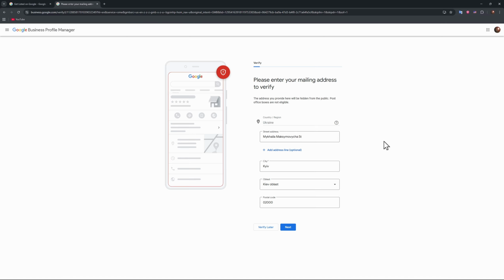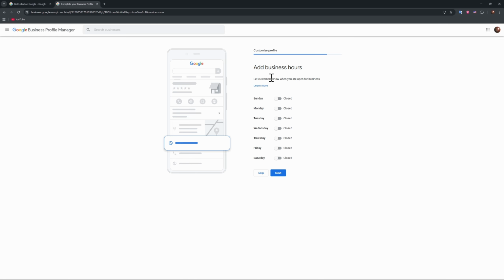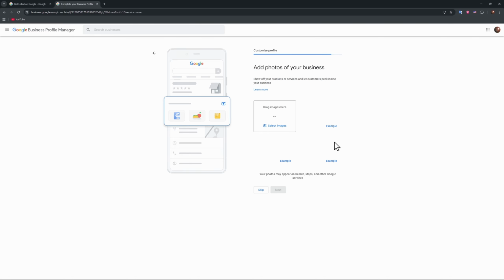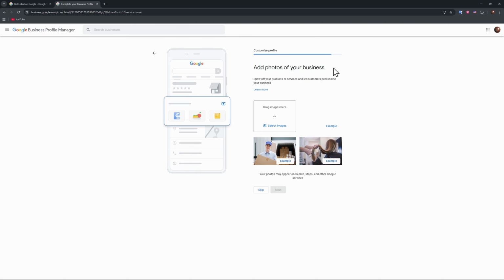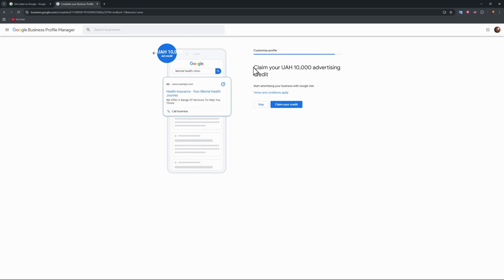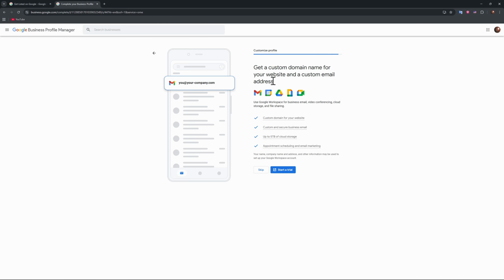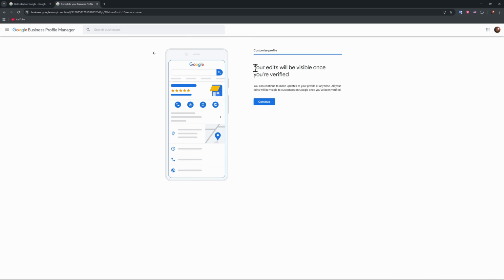How To Create Google Business Profile | Updated & Easy Method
How To Create Google Business Profile

In this video, we'll guide you on how to create a Google Business Profile for a client or yourself.